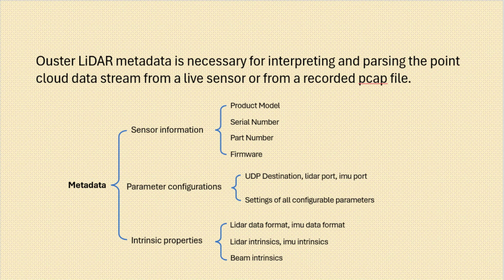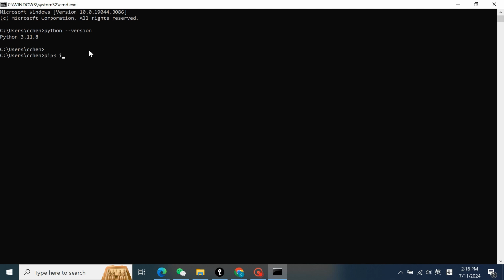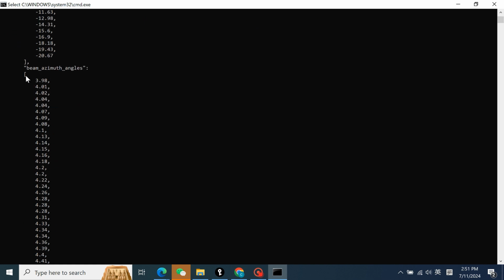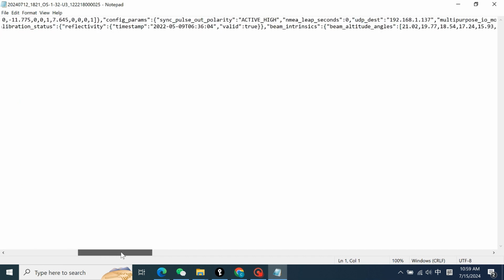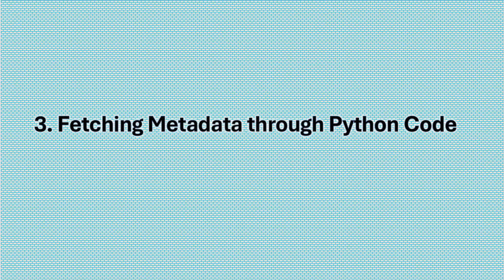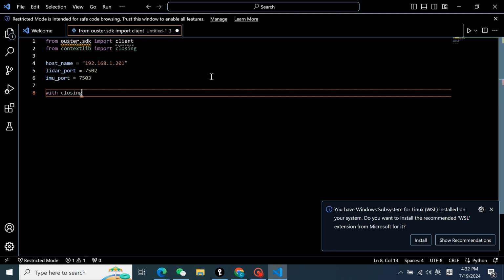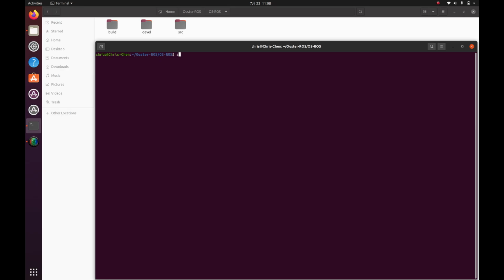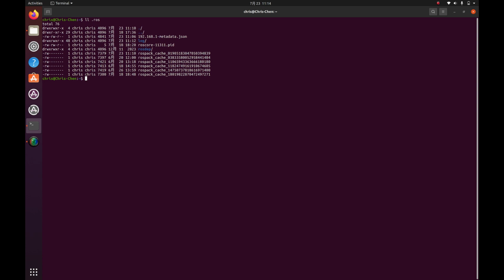Fetching metadata from an Ouster lidar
The metadata (which is in json format) of an Ouster lidar is necessary for interpreting and parsing the point cloud data stream from a live OS sensor or from a recorded pcap file.